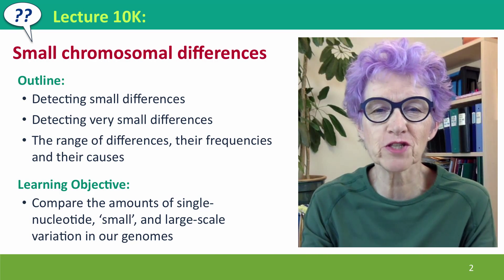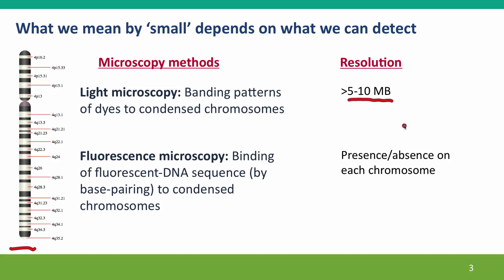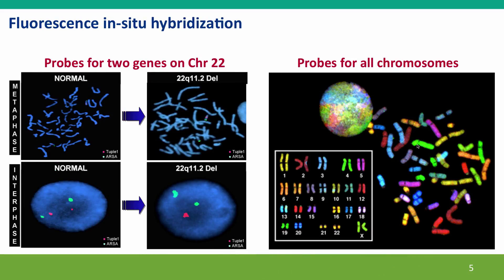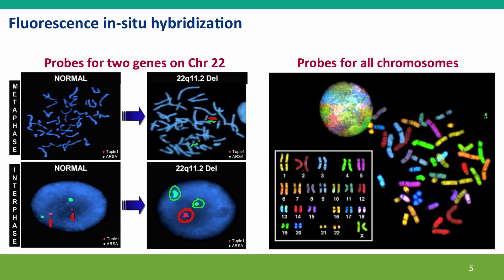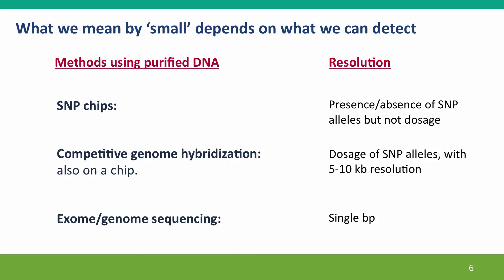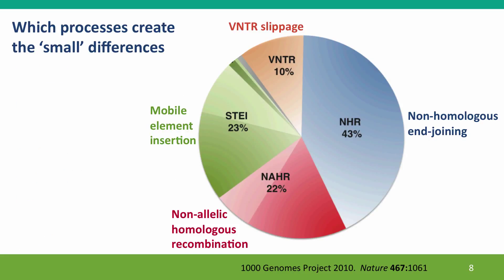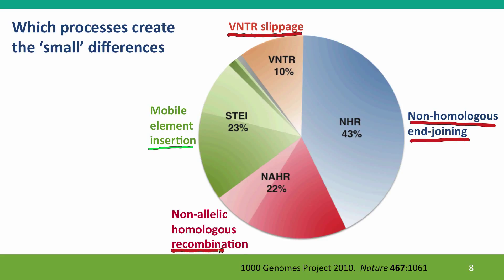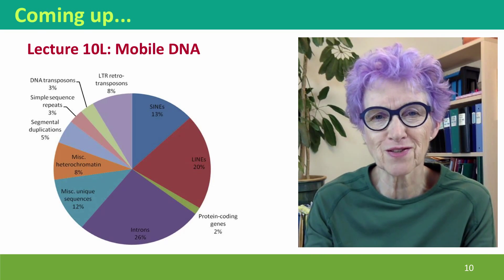10K - Small chromosomal differences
10K.mp4 This is Lecture 10K of the free online course Useful Genetics Part 2.  All of the lectures are on YouTube in the Useful Genetics library.